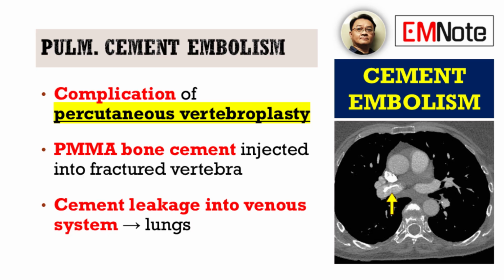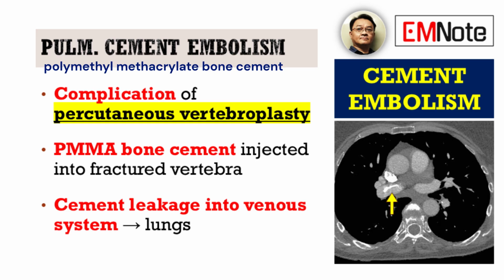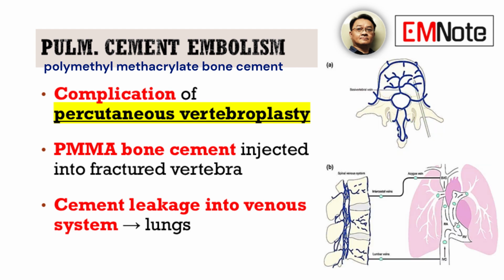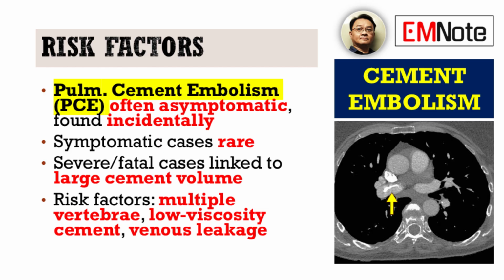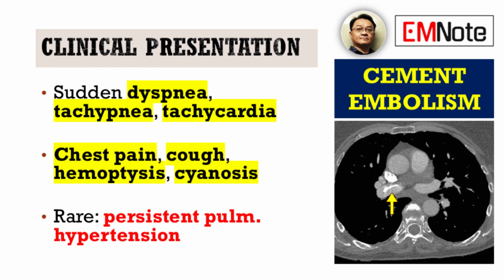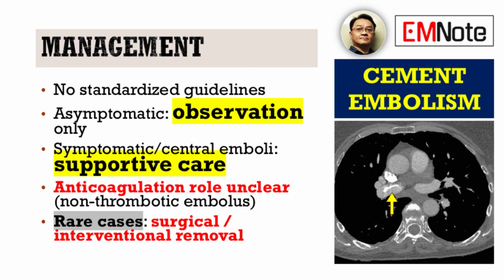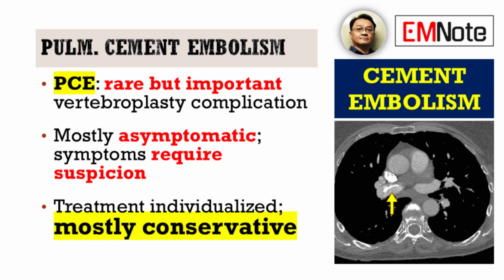Pulmonary Cement Embolism After Vertebroplasty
Pulmonary Cement Embolism (PCE) After Vertebroplasty

Pulmonary Cement Embolism
- Complication of percutaneous vertebroplasty
- PMMA bone cement injected into fractured vertebra
- Cement leakage into venous system → lungs

Incidence & Risk Factors
- PCE often asymptomatic, found incidentally
- Incidence varies; symptomatic cases rare
- Severe/fatal cases linked to large cement volume
- Risk factors: multiple vertebrae, low-viscosity cement, venous leakage

Clinical Presentation
- Sudden dyspnea, tachypnea, tachycardia
- Chest pain, cough, hemoptysis, cyanosis
- Rare: persistent pulmonary hypertension

Management
- No standardized guidelines
- Asymptomatic: observation only
- Symptomatic/central emboli: supportive care
- Anticoagulation role unclear (non-thrombotic embolus)
- Rare cases: surgical/interventional removal

Summary
- PCE: rare but important vertebroplasty complication
- Mostly asymptomatic; symptoms require suspicion
- Treatment individualized; mostly conservative